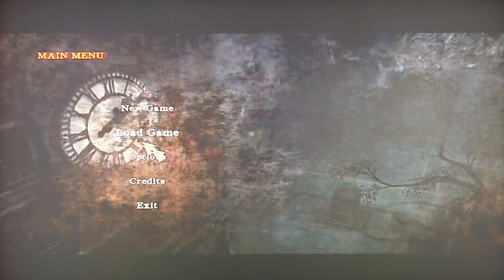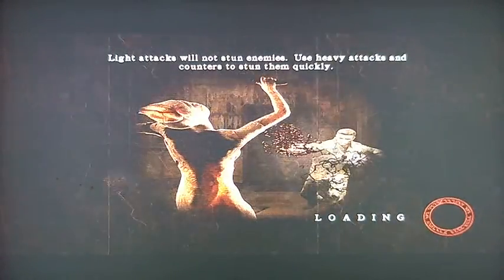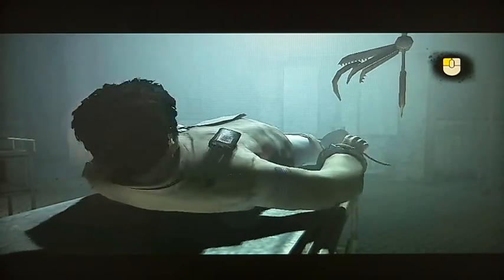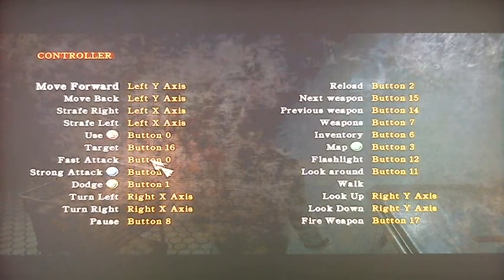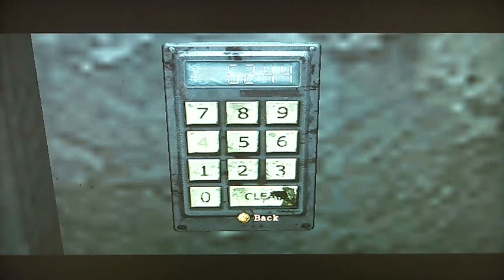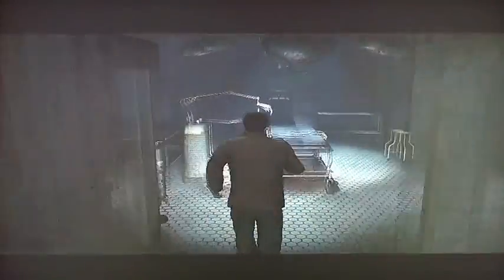Fujitsu Stylistic Q704 Tablet Silent Hill Home Coming PC Steam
Fujitsu Stylistic Q704 tablet laptop Desktop PC high performance system play on Silent Hill Home Coming PC Steam.